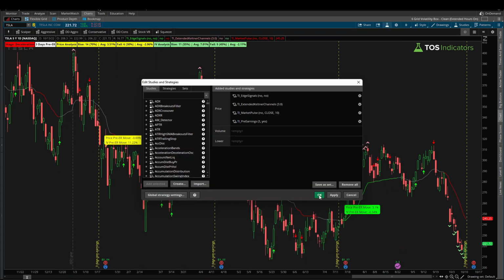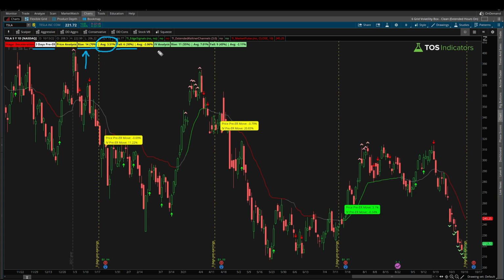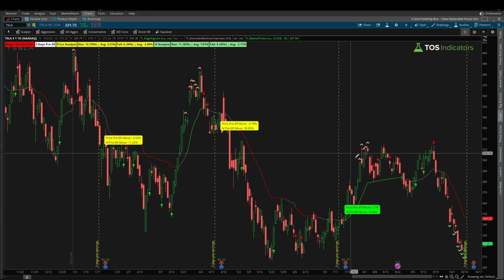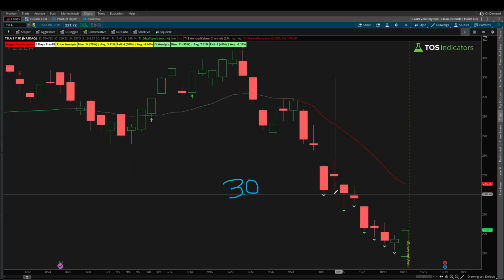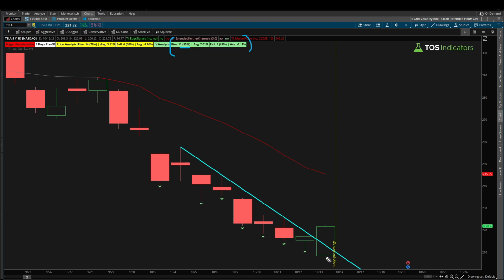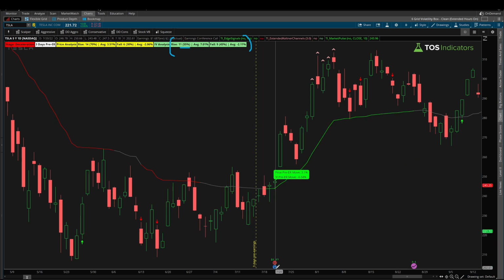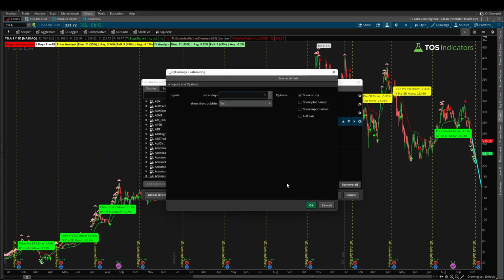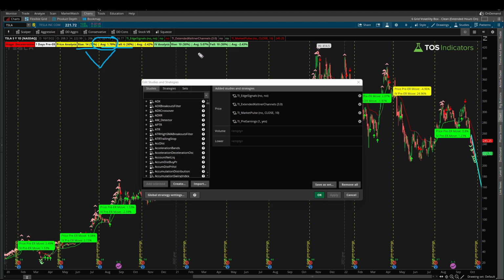TSLA Pre-Earnings Patterns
In today's video, we'll find pre-earnings patterns and tendencies inside of TSLA, 3 days prior to earnings. We'll review both price and volatility, finding clues and trade ideas for pre-earnings moves.

For our analysis, we're going to be using the Pre-Earnings Analysis indicator, which is available for free for all Volatility Box members.

The indicator helps us analyze pre-earnings in 4 specific ways:
1. How many times does price tend to rise into earnings?
2. How many times does price tend to fall into earnings?
3. How many times does implied volatility (IV) tend to rise into earnings?
4. How many times does implied volatility (IV) tend to fall into earnings?

Using the above 4 patterns, we can construct an earnings personality for stocks, and use that to determine if we should be long delta, vega, or both, headed into specific earnings reports.

⏱️ Here are video timestamps that might come in handy:

0:08 - TSLA Earnings
0:28 - Earnings Indicators
1:05 - TSLA Earnings Pattern
2:15 - Technical Analysis
4:08 - Previous Earnings
5:58 - Summary